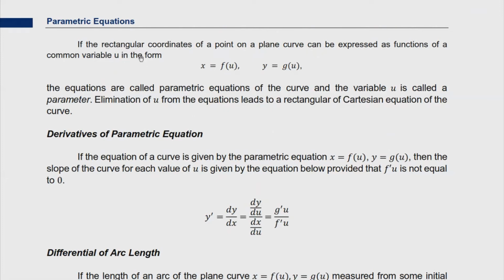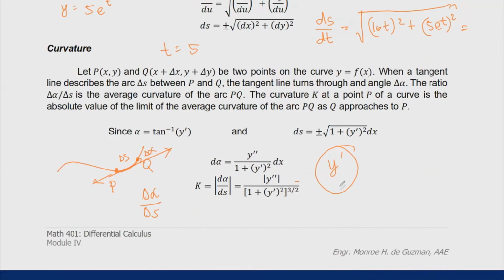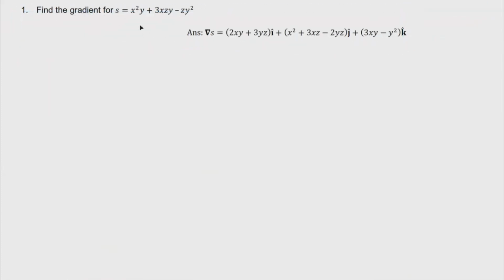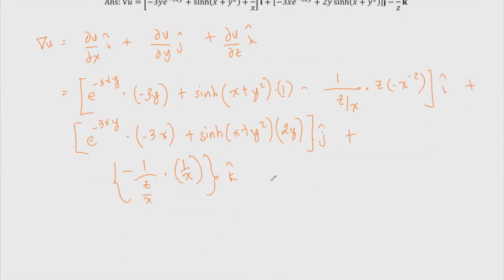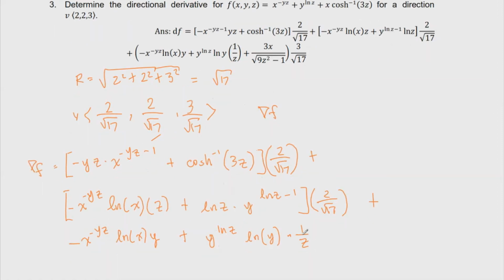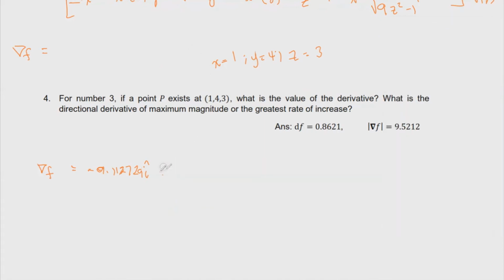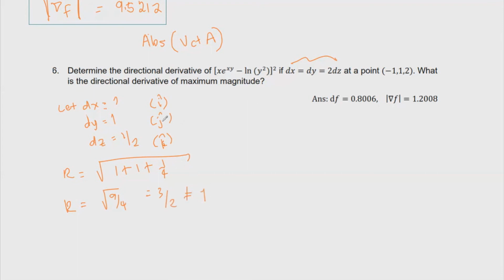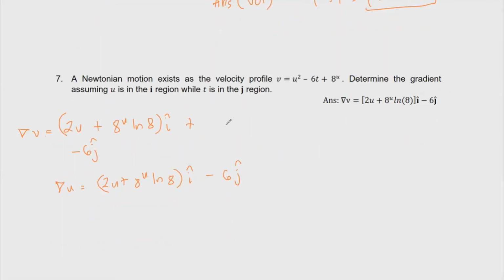IV. (5/6) Parametric Equation and Vector Analysis: Gradient